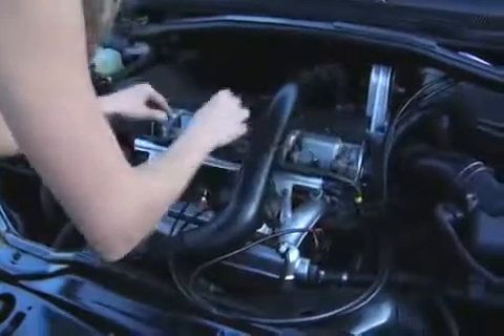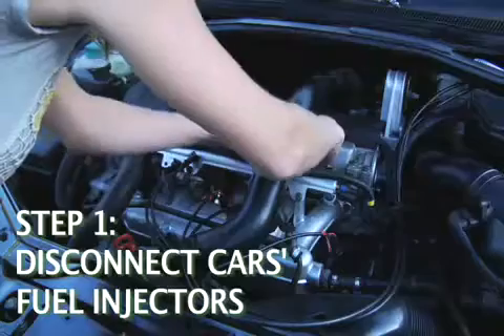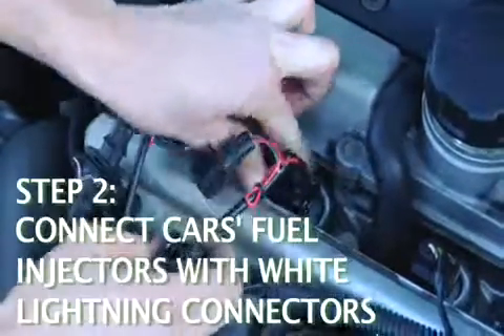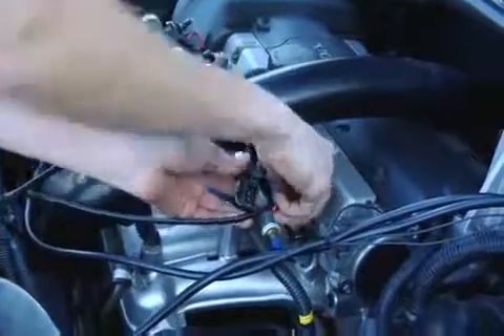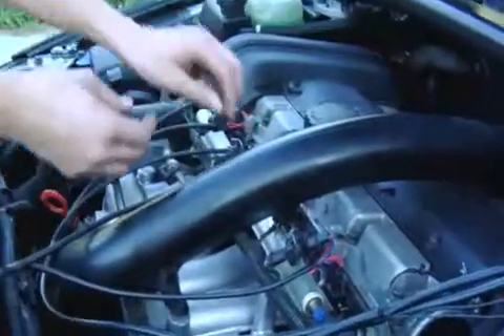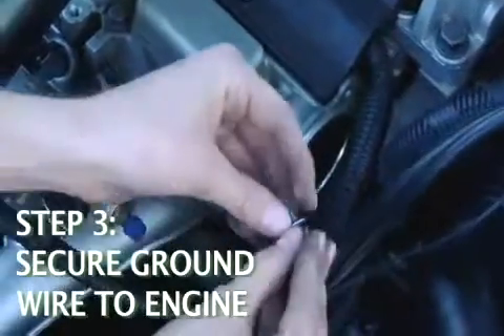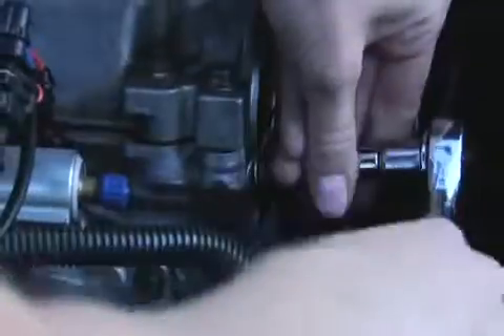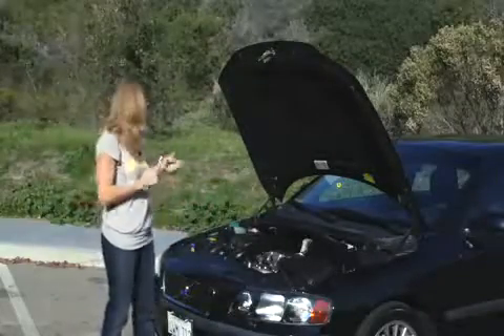E85 Ethanol Conversion Kit Installation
In this video you can see how easy it is to install an ethanol conversion kit onto a car. Afterwards you will be able to drive with ethanol, gasoline or any blended combination of the two.